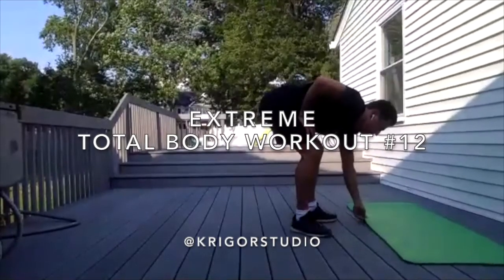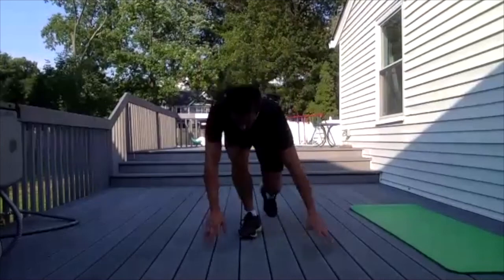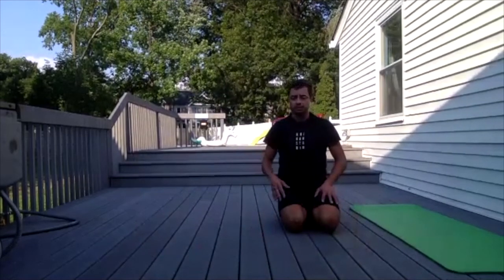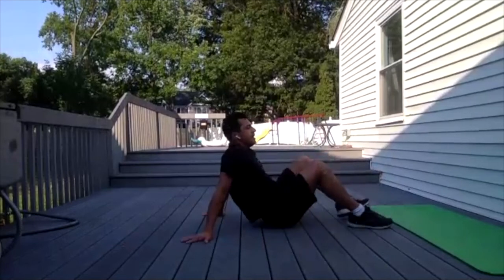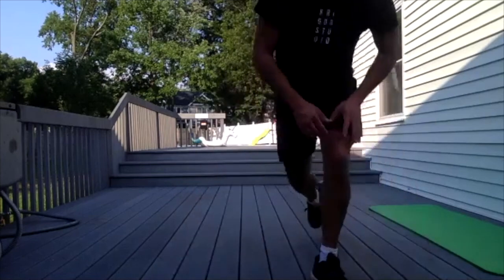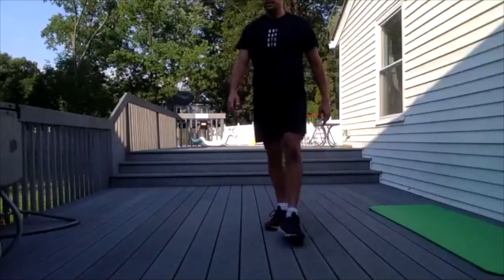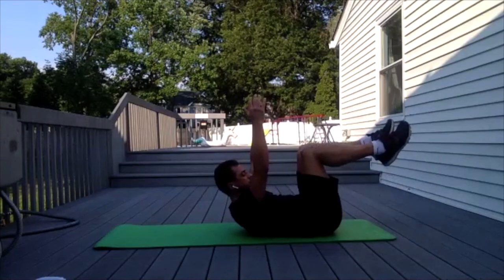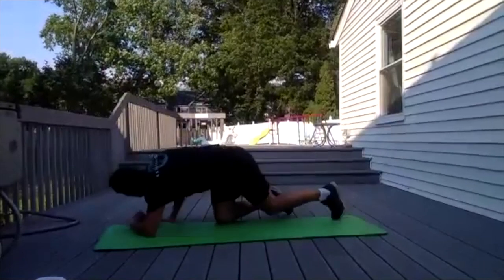Figure Skating Techniques: Extreme Total Body Workout - Lesson #12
Figure Skating Techniques: Extreme Total Body Workout - Lesson #12 by Two-Time Olympian Igor Lukanin.

This class lasts 50 minutes.
During this 50 minute Off-Ice Skating Technique Class, 2 Time Olympian and  11 Time World Competitor, Igor Lukanin, will take you through several posture developing exercises.
Additionally, you will learn techniques for different figure skating steps and turns demonstrated off the ice.

All of the exercises will be done with light weights that will help to accelerate the development of the postural muscles.

This video will illustrate several exercises that World and Olympic Figure skating Coach, Igor Lukanin, uses to develop upper body awareness in his classes on and off the ice - an essential for learning great figure skating techniques.

We are waiting for you at our online classes.

You can find the current schedule of our online classes at the

Mejore su postura con el entrenador olímpico - Clase de técnica de patinaje artístico fuera del hielo con Igor Lukanin.

Durante esta clase de técnica de patinaje fuera del hielo de 50 minutos, Igor Lukanin, 2 veces olímpico y 11 competidor mundial, lo guiará a través de varios ejercicios de desarrollo de la postura.
Además, aprenderá técnicas para diferentes pasos y giros de patinaje artístico demostrados en el hielo.

Todos los ejercicios se realizarán con pesas ligeras que ayudarán a acelerar el desarrollo de la musculatura postural.

Este video ilustrará varios ejercicios que el entrenador de patinaje artístico olímpico y mundial, Igor Lukanin, utiliza para desarrollar la conciencia de la parte superior del cuerpo en sus clases dentro y fuera del hielo, algo esencial para aprender excelentes técnicas de patinaje artístico.

Te esperamos en nuestras clases online.